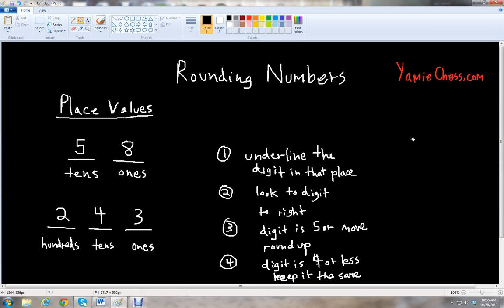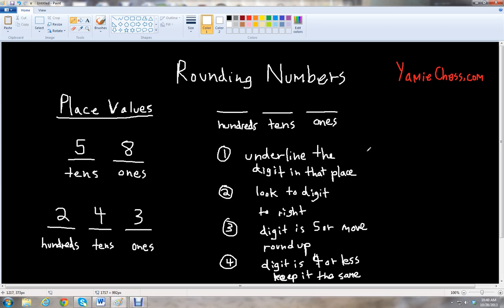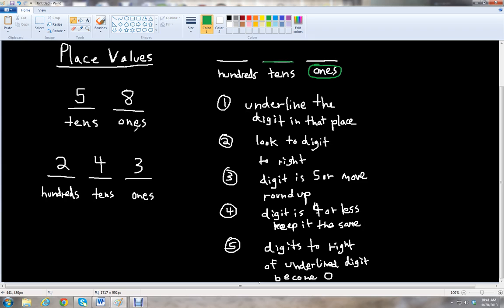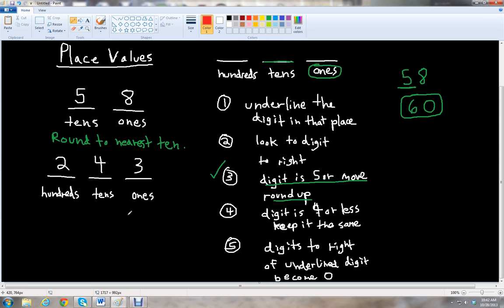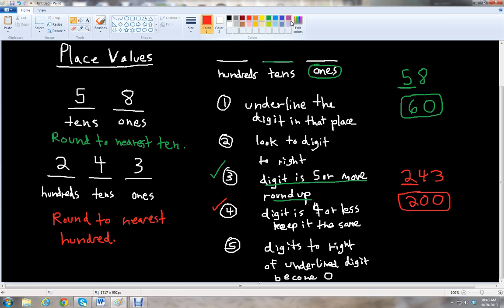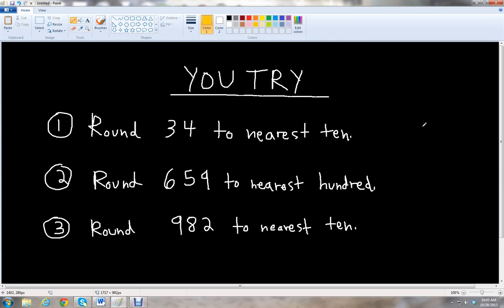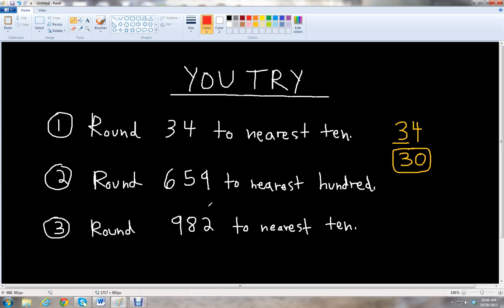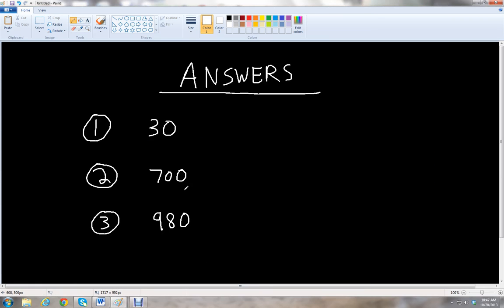Rounding Numbers (Grade 1)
Learn about place value and rounding numbers using the base-10 number system